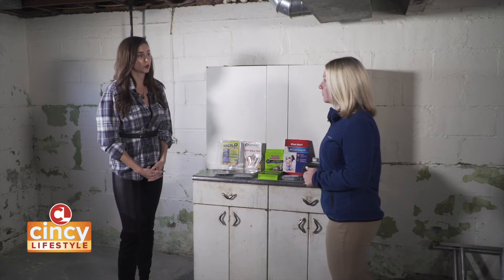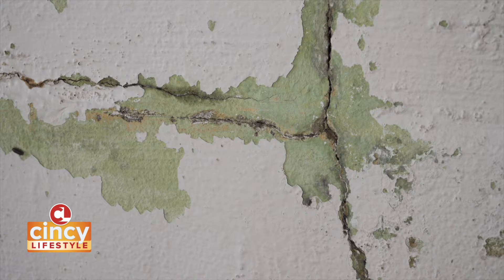DIY Mold Kits. Do they actually work?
Do DIY Mold kits really work? We put them to the test against our professional test with an accredited lab. Find out what the results say.